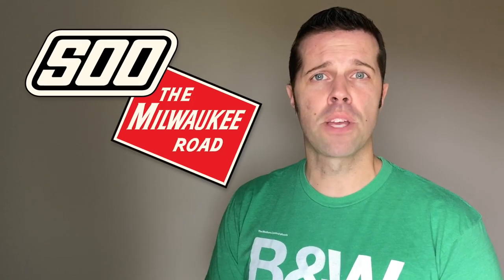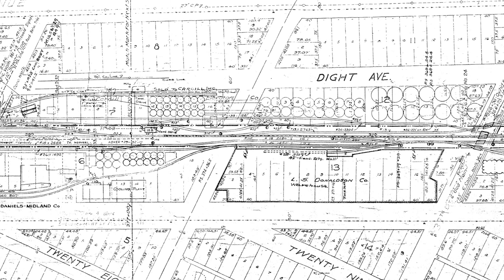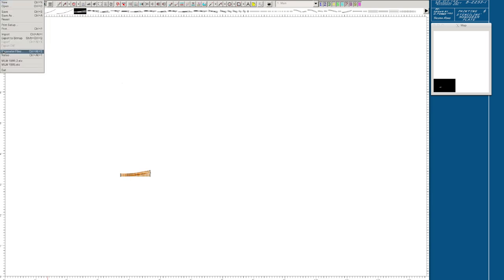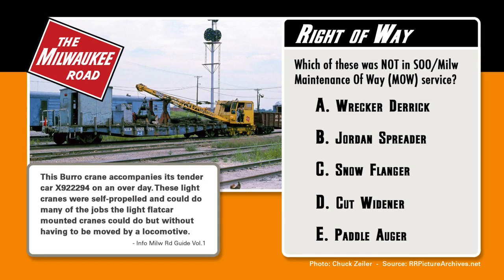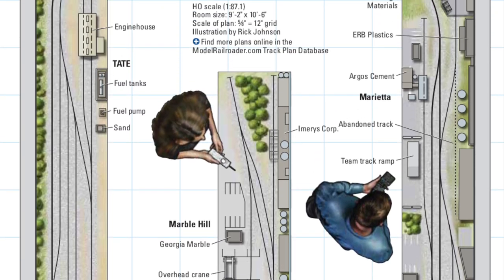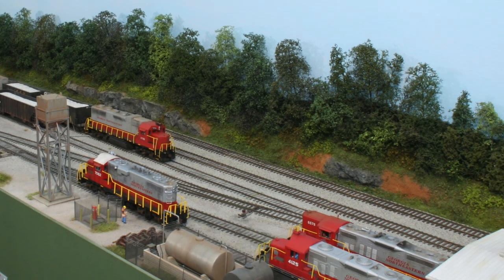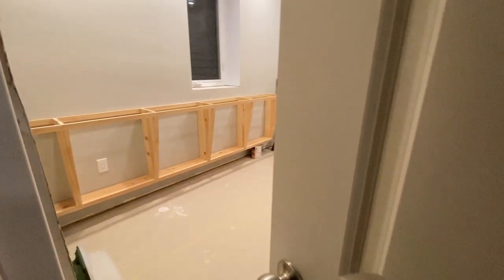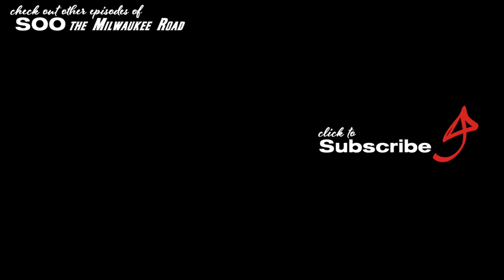S03E10 - The How, the What and the Way to Start Building YOUR Railroad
In this episode, we look at designing a railroad with XTrackCAD, where to find research, MNDOT maps, continue the MN&S tandem flats, look at the building of the benchwork, laying track and even get some inspiration from Tom Klimoski's Georgia Northeastern railroad.